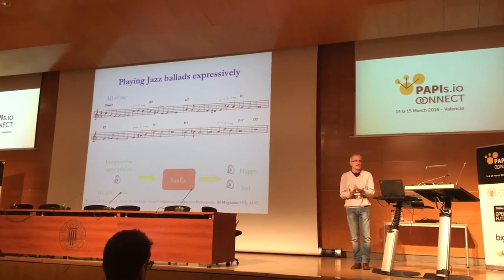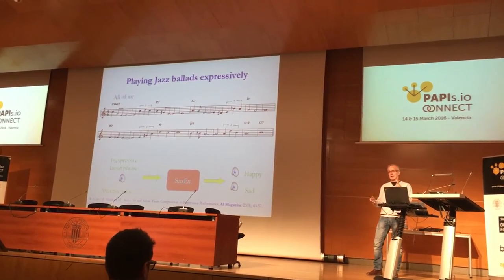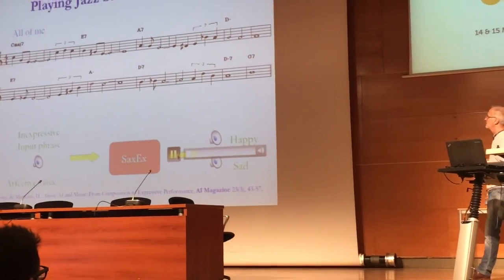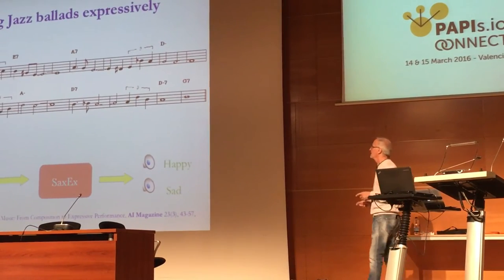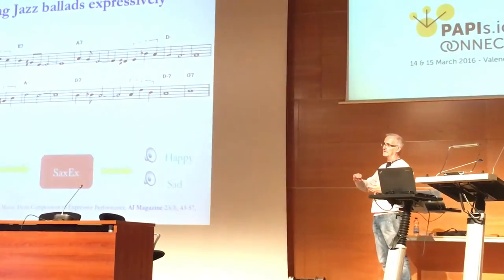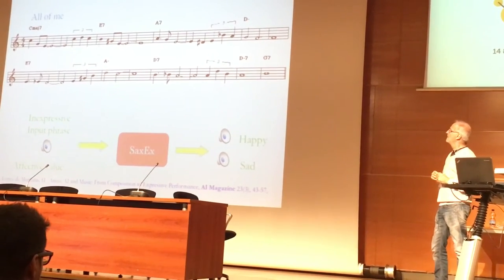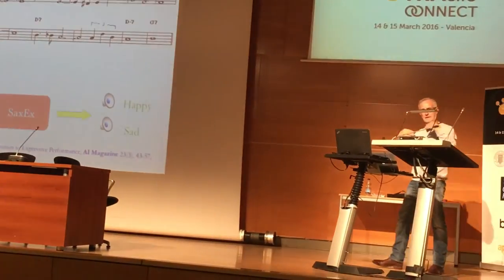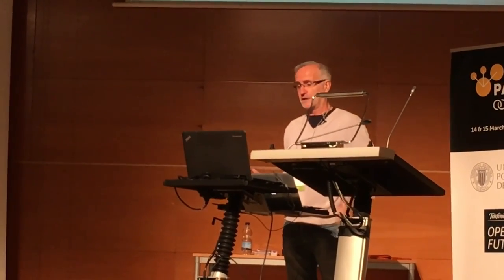Robots playing happy and sad music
At the PAPIs conference in Valencia Ramon López de Mántaras shows where artificial intelligence or AI is going with how a machine can now completely autonomously play music in a sad or happy way.